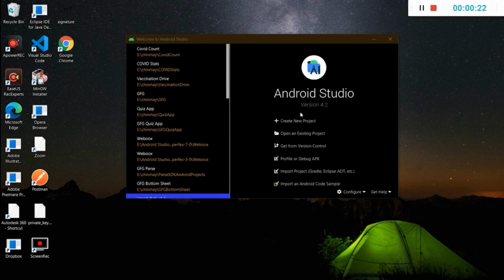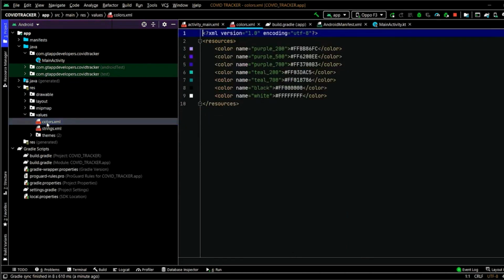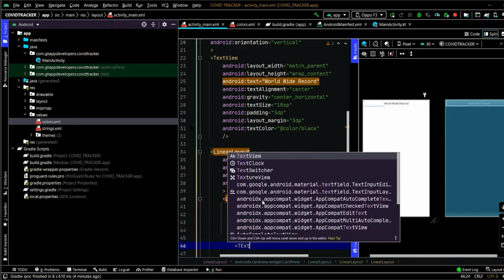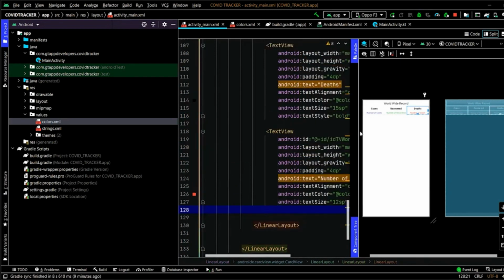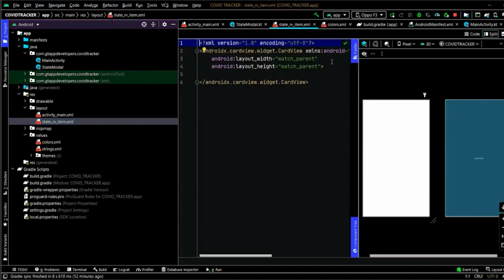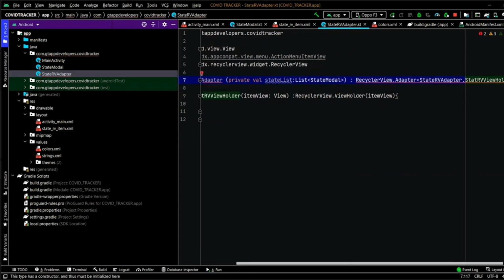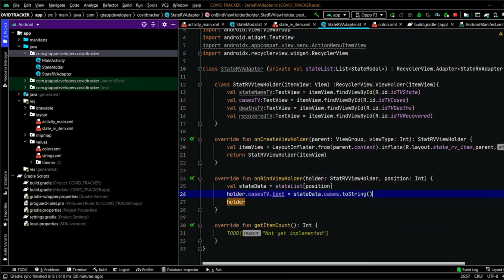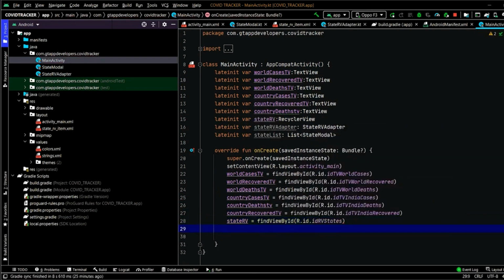Android covid tracker app 1 by our team @"STUDENZE"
Here you'll find a variety of content on [STUDENZE]. Thanks for stopping by!"

You can personalize this description by adding more details about your channel and what viewers can expect from it. Also, make sure to include any social media links or other relevant information in your description so viewers can connect with you outside of YouTube.

Remember that your YouTube channel description is often the first introduction to your content that viewers will see, so it's important to make a good impression. Be concise, but informative, and use language that resonates with your target audience. Also, consider including keywords that describe your niche or topic to make it easier for viewers to find your channel through search engines. Finally, don't be afraid to update your description as your channel grows and changes over time.

In this description, the focus is on providing value to viewers who are interested in learning programming. By highlighting the range of content available on the channel and encouraging engagement through comments and questions, the description aims to create a community around the channel. The inclusion of social media links also makes it easy for viewers to connect with the creator outside of YouTube. Overall, a programming-based YouTube channel description should be informative, clear, and engaging to help attract and retain viewers.

This description clearly states the focus of your channel, and what viewers can expect to learn. It also highlights the range of topics you cover, and your level of expertise. You can personalize this description further by adding information about your experience and credentials, as well as links to any relevant websites or social media platforms. Remember to keep the language clear and concise, and to use keywords that are relevant to your niche or area of focus, to make it easier for viewers to find your channel.